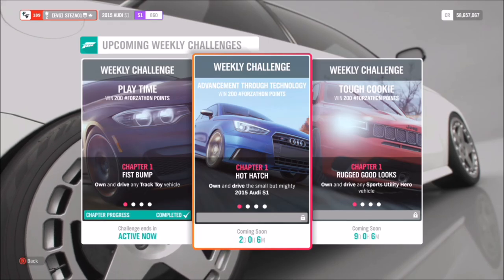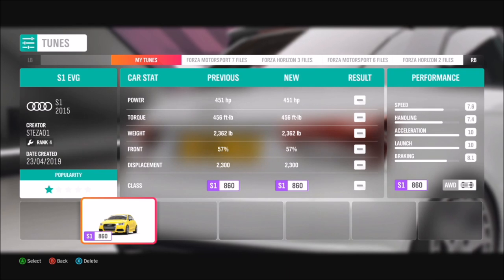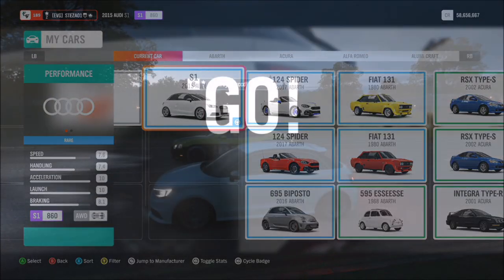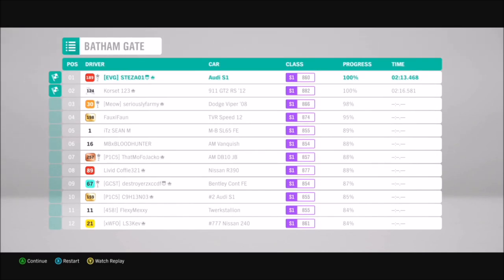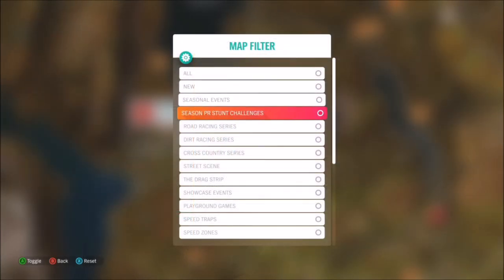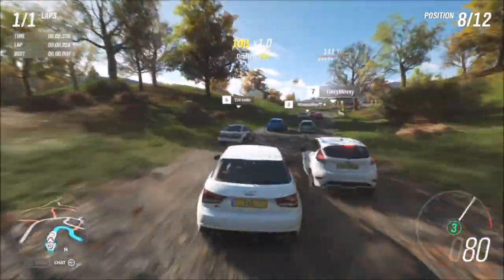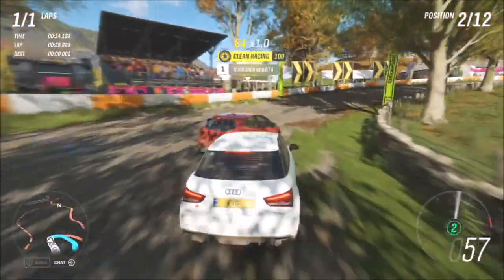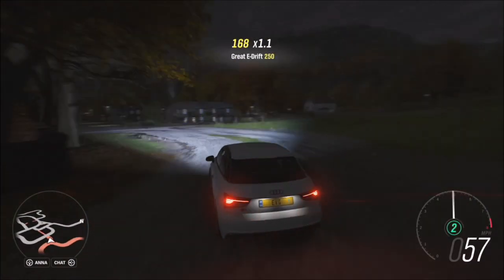Forza Horizon 4 - Forzathon Guide - Advancement Through Technology - Audi S1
This weeks Forzathon requires us to use the Audi S1 to Win 2 street scene races, hit 155 Mph and Win 2 dirt series races. Pretty easy in the nippy S1.